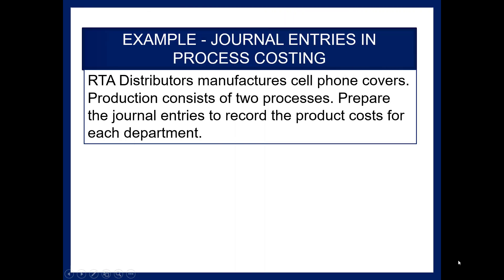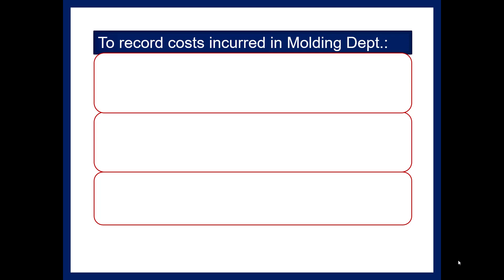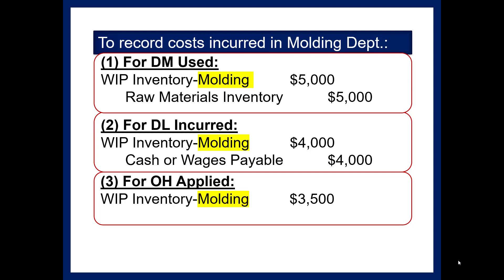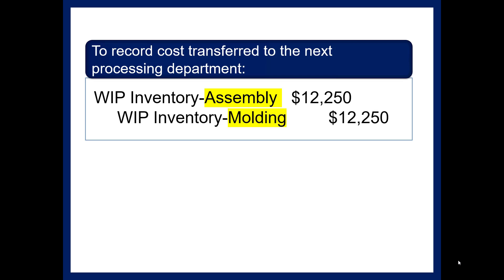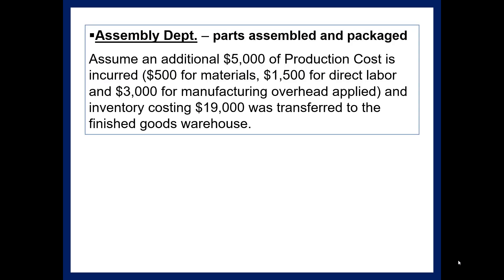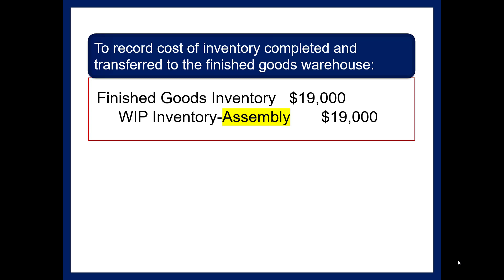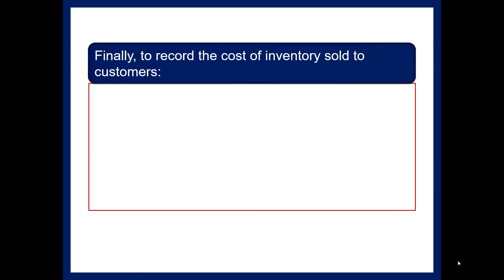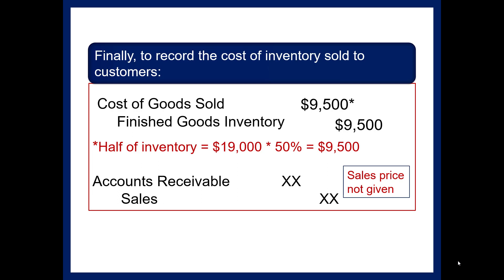CH 05 Process Costing Journal Entries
Presentation: Journal Entries in Process Costing